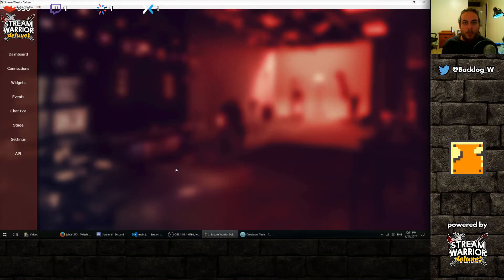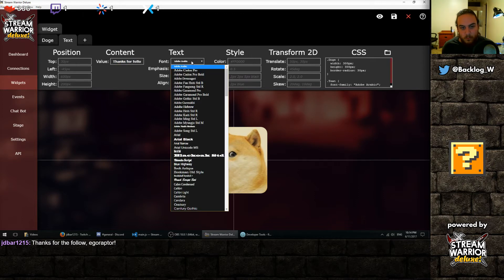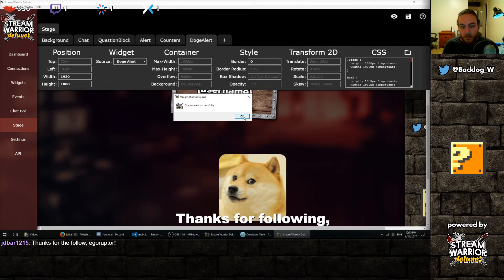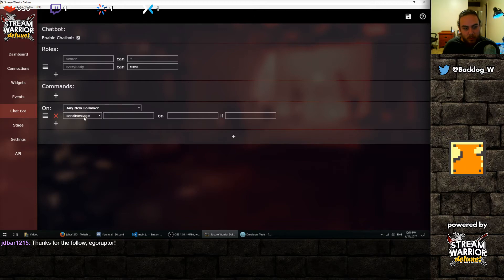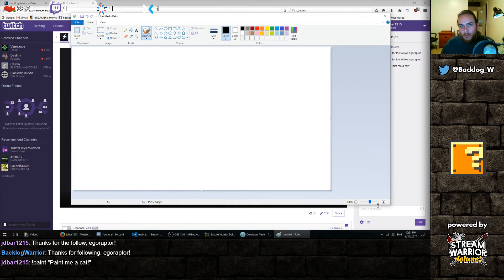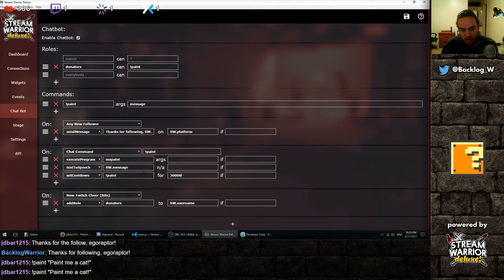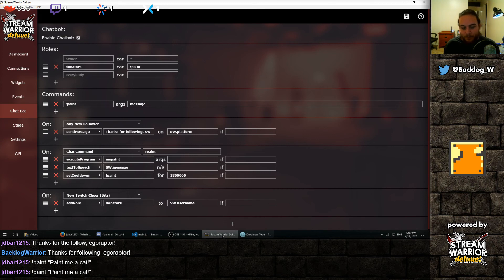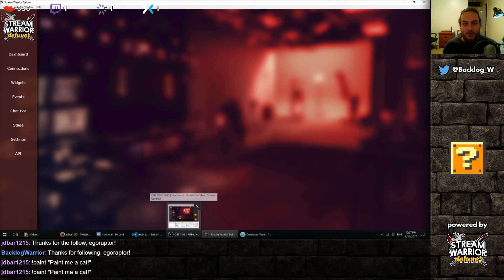How to use Stream Warrior Deluxe - Backlog Warrior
How to use Stream Warrior Deluxe to improve your live streams.

Stream Warrior Deluxe is the first program to display customizable subscriber alerts, donation alerts, and goal alerts for YouTube, Twitch, Smashcast, and Mixer. Simply create your overlay with the stage editor and go live. Change the layout, colors, images, and sounds of your alerts, and use OBS or Xsplit's Browser source features to overlay subscriber alerts onto your stream.